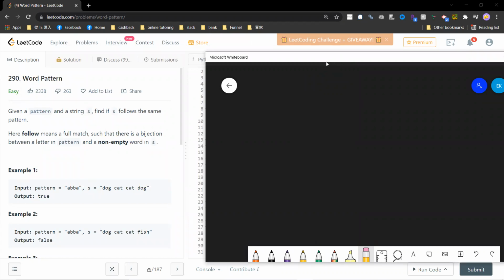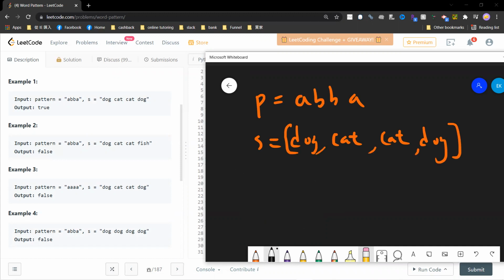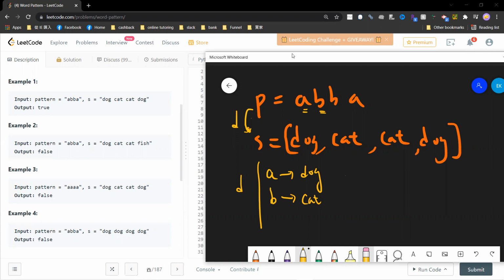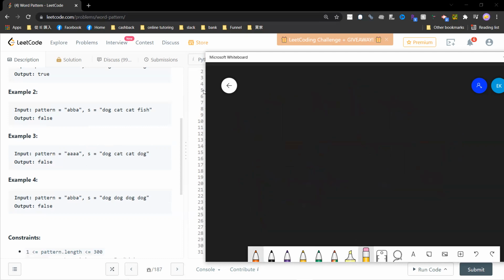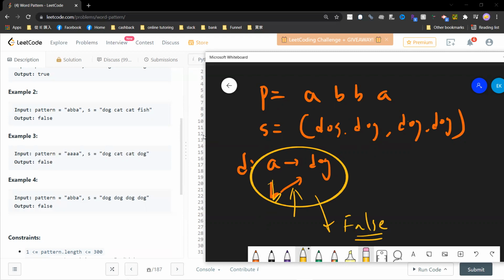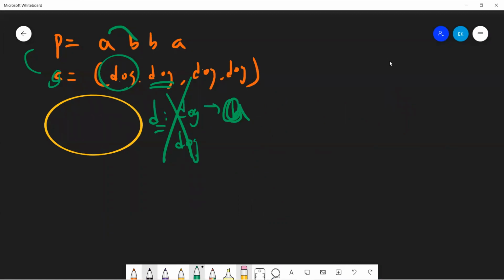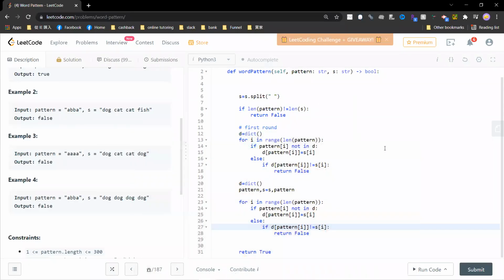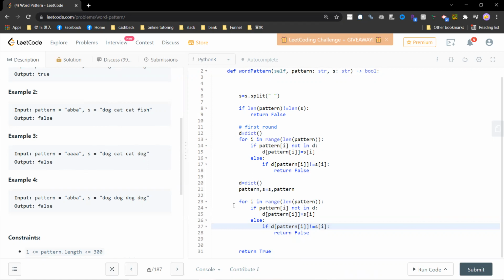Leetcode 290 Word Pattern